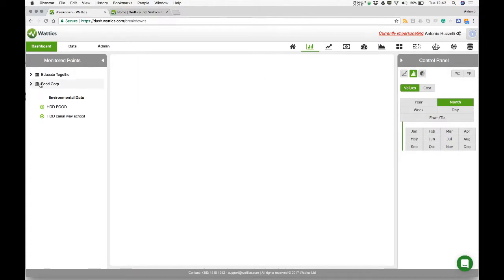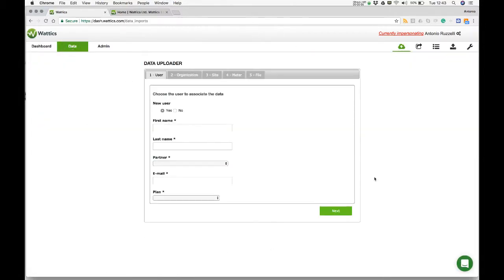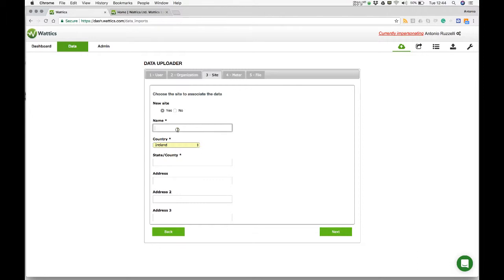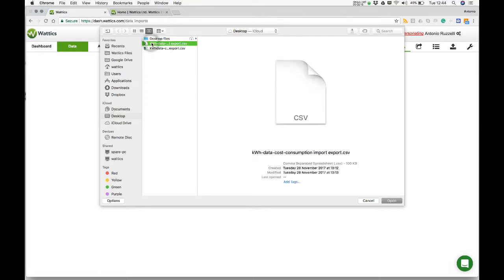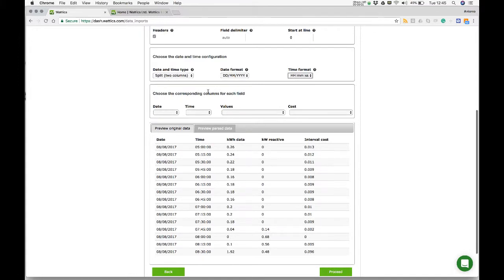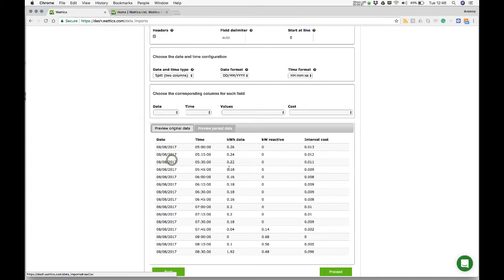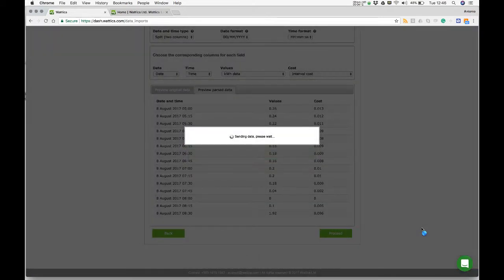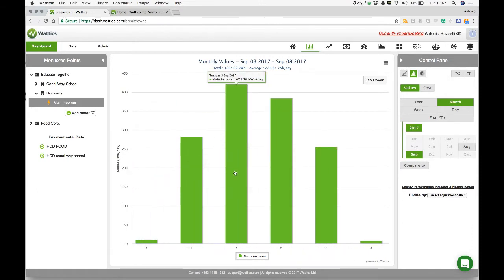Wattics CSV energy data upload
A video tutorial to upload electricity data to your Wattics platform through CSV files